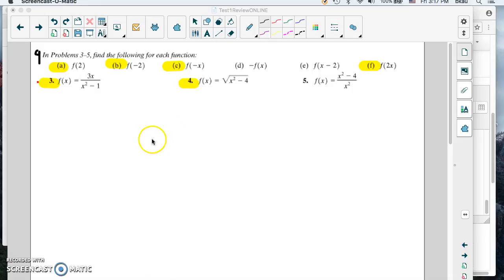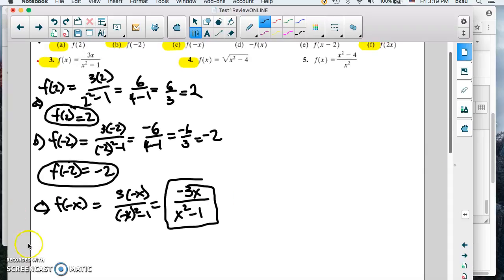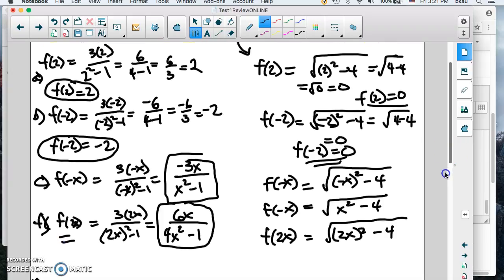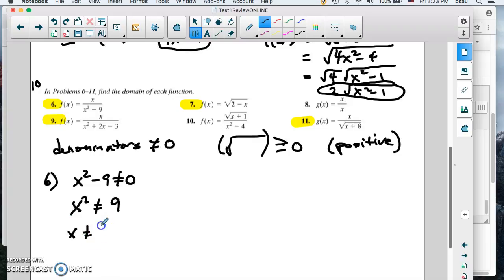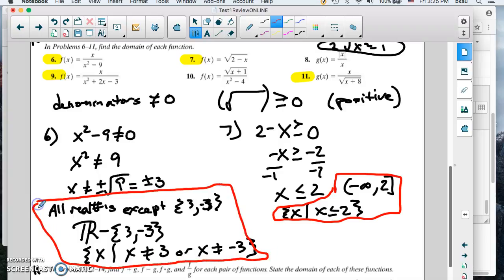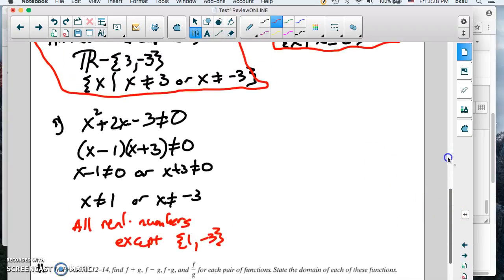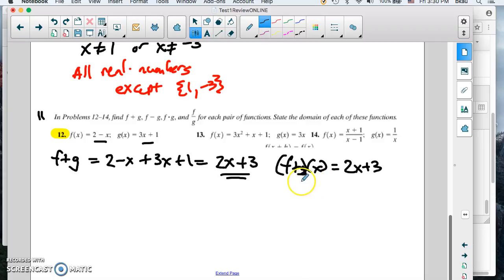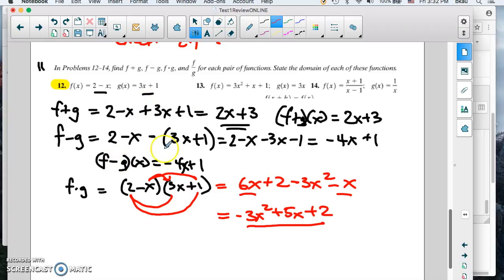Test 1 Review part 4